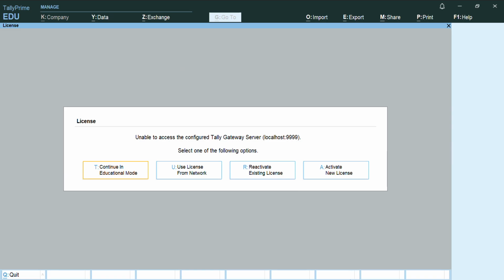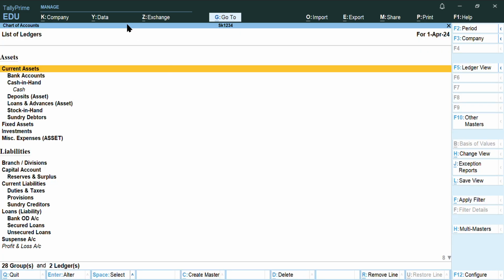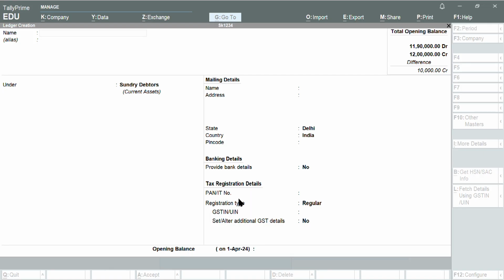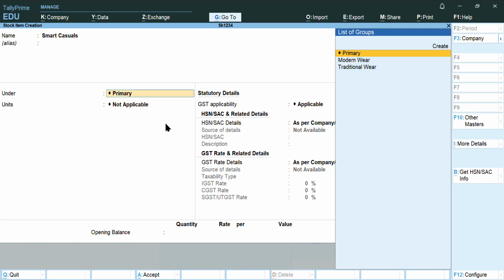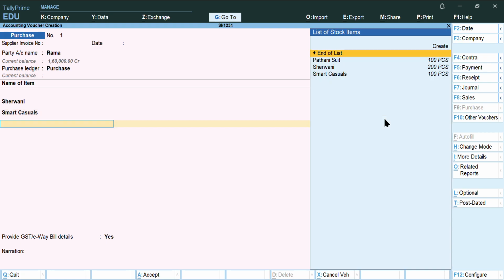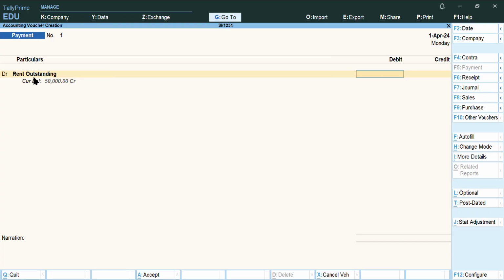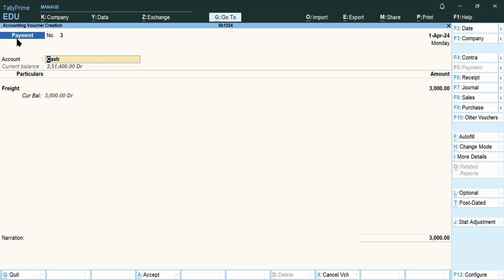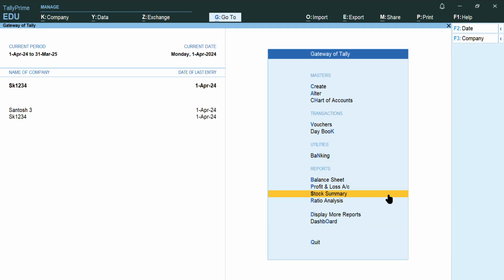Solving Question on Tally Prime